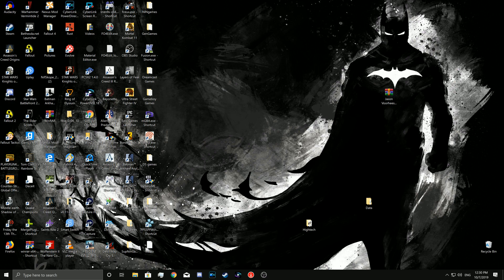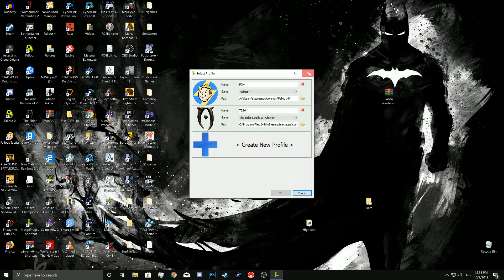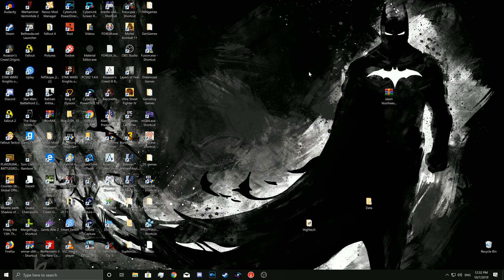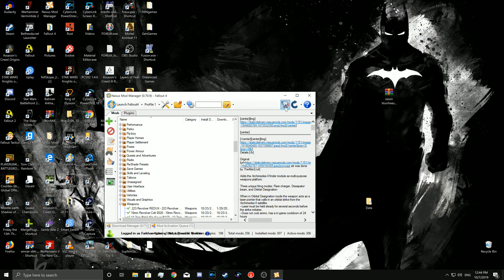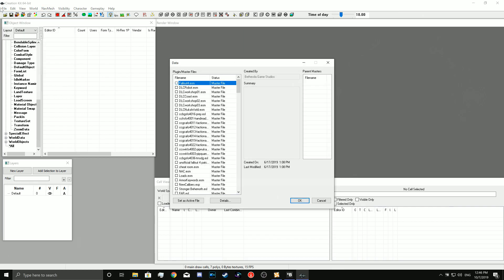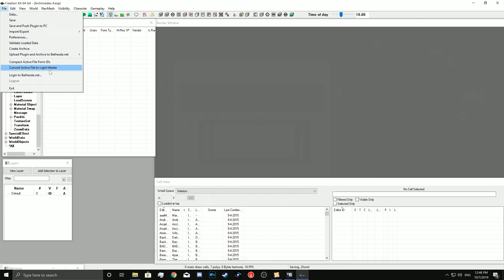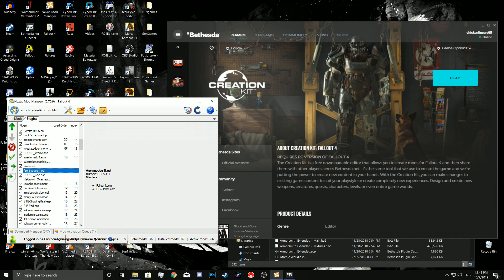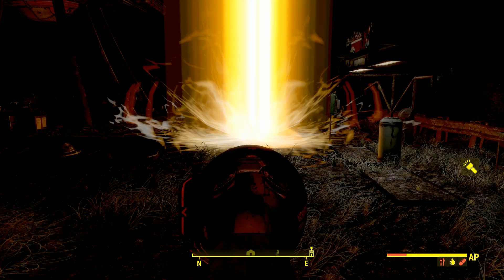HOW TO BYPASS THE 255 PLUGIN LIMIT(UNLIMITED MODS) By converting ESPs to ESLs